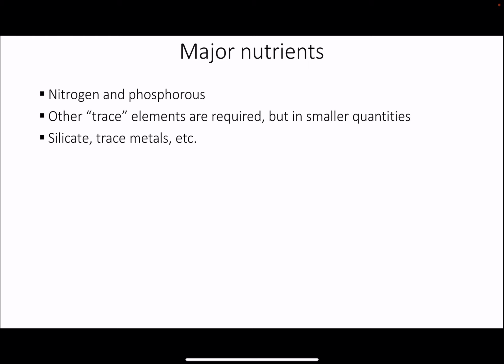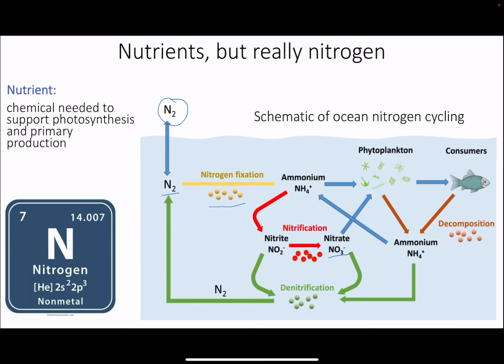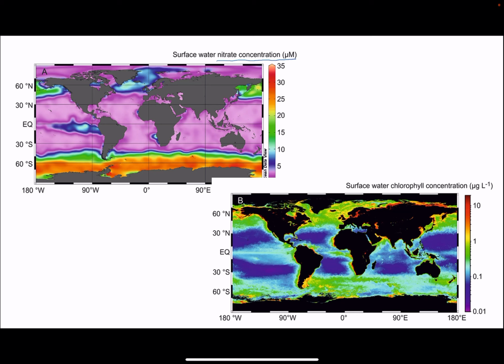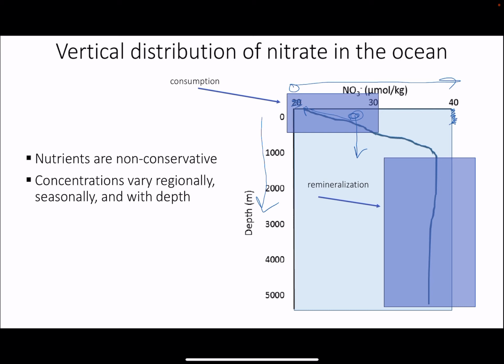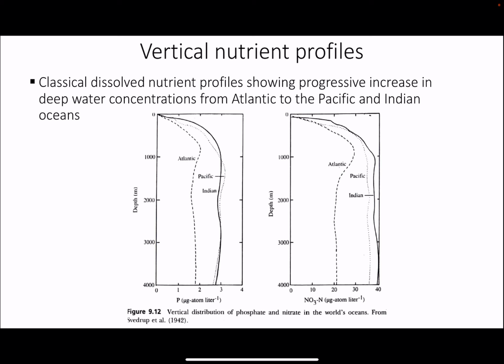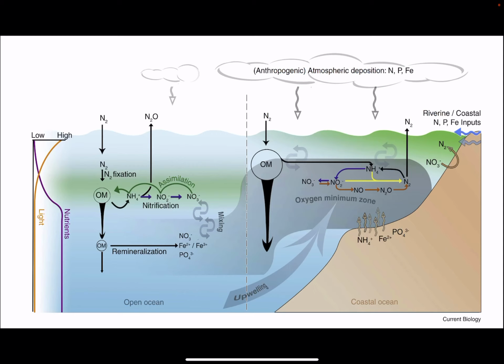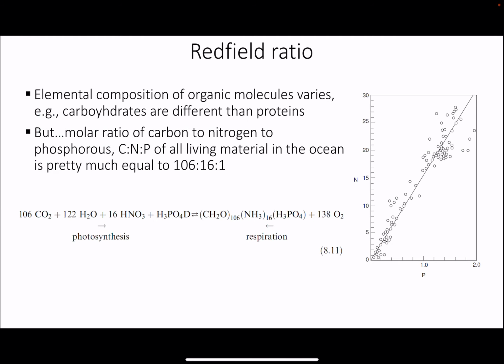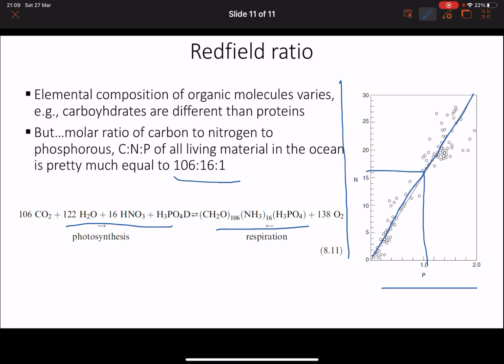27 March 2021